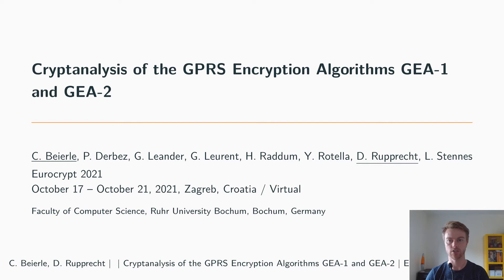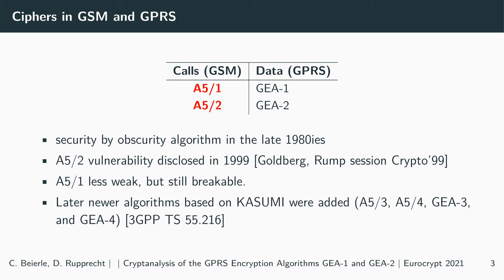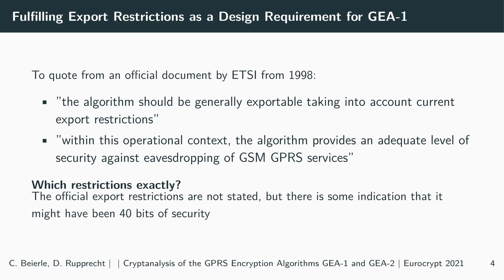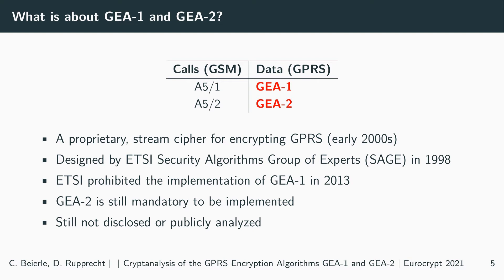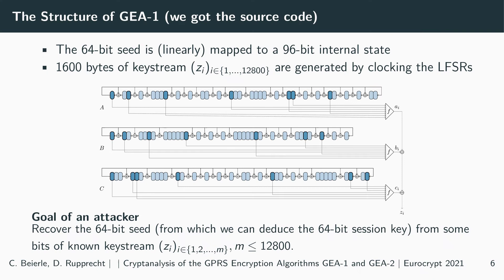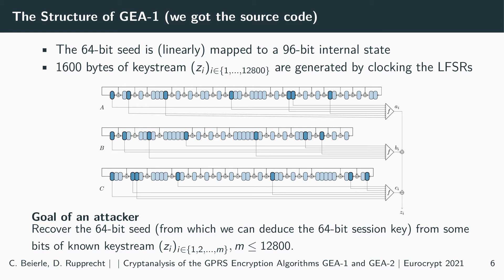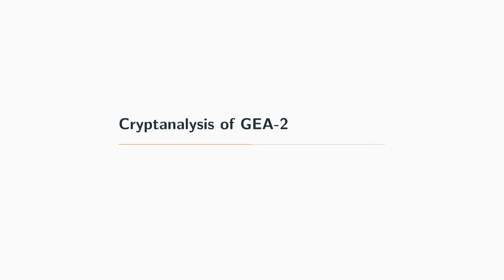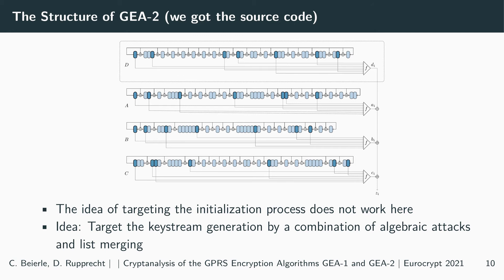Cryptanalysis of the GPRS Encryption Algorithms GEA-1 and GEA-2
Paper by Christof Beierle, Patrick Derbez, Gregor Leander, Gaetan Leurent, Havard Raddum, Yann Rotella, David Rupprecht, Lukas Stennes presented at Eurocrypt 2021